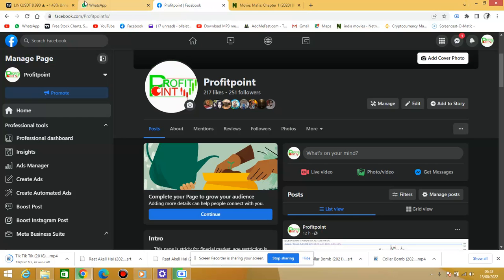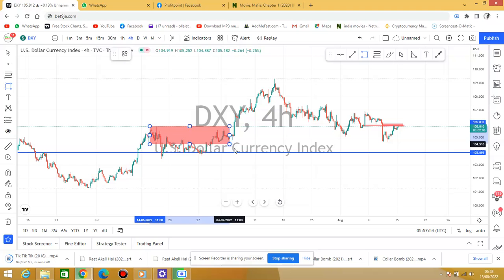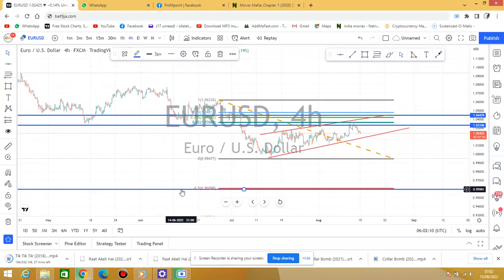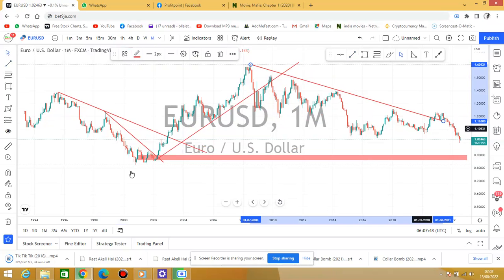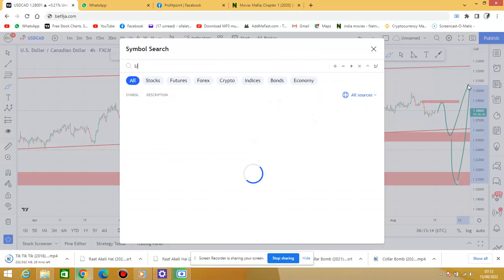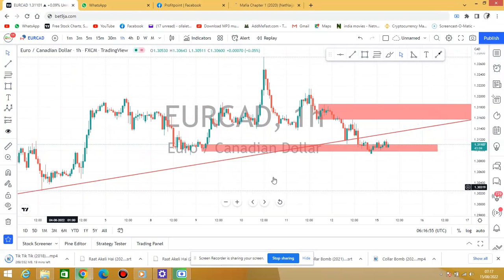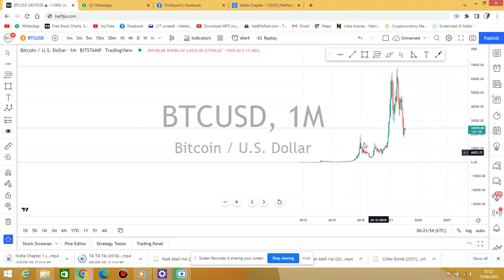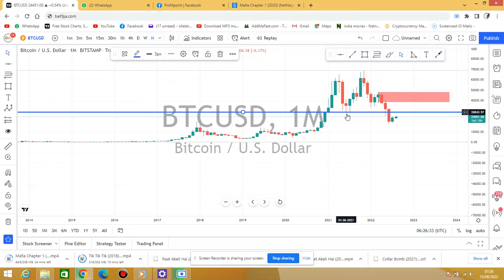Technical setup for the middle month of August btc, eurusd, usdcad, usdjpy, linkusdt